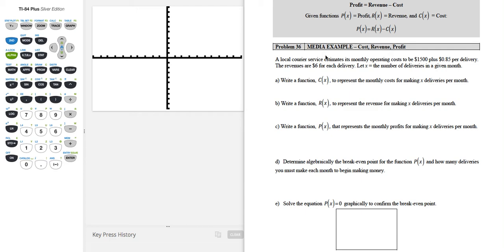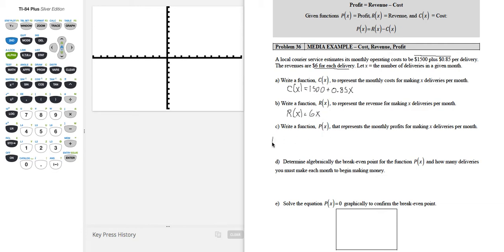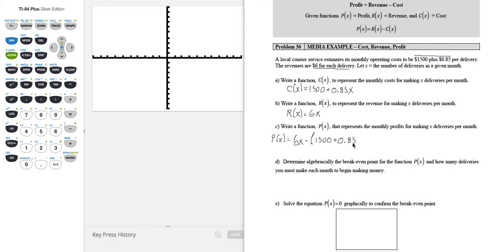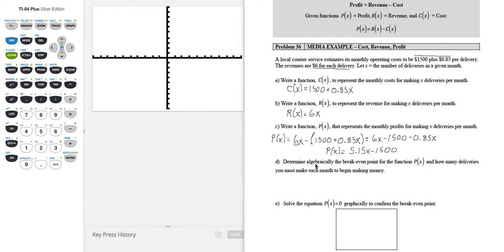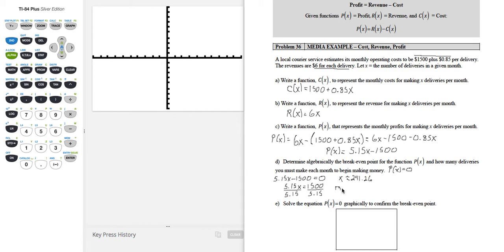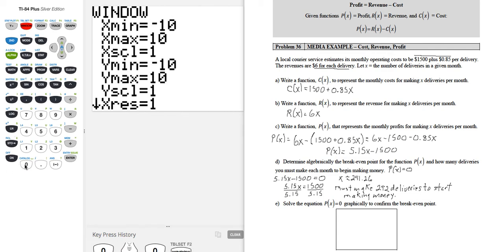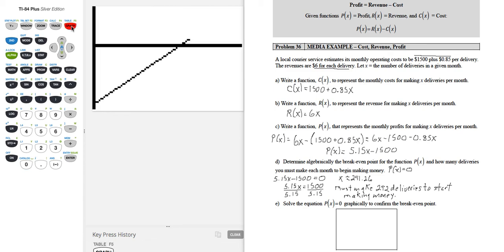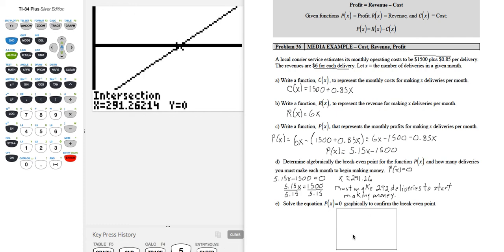MAT12xV5 L2 MediaProb36